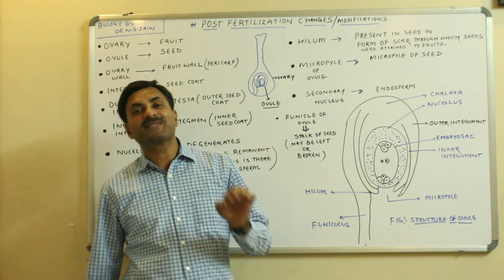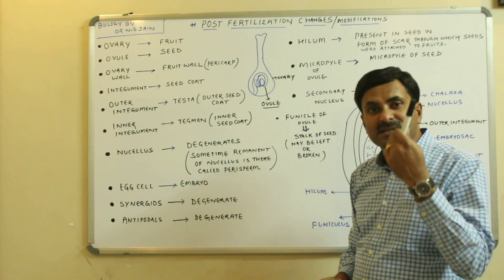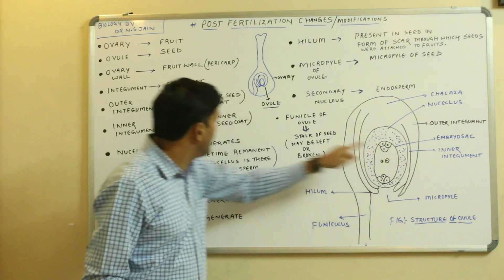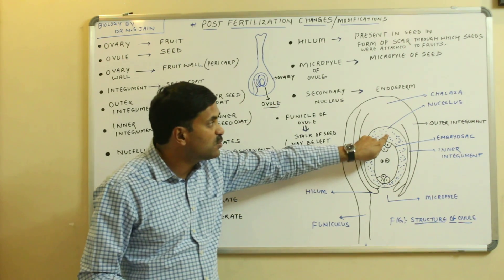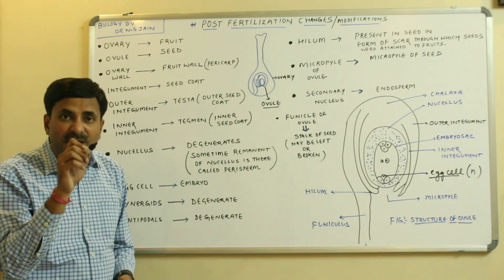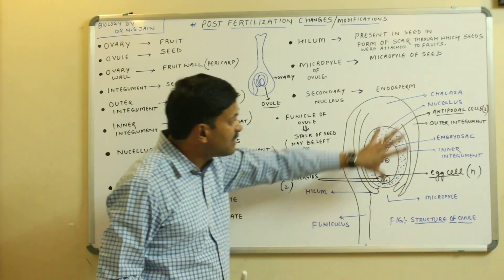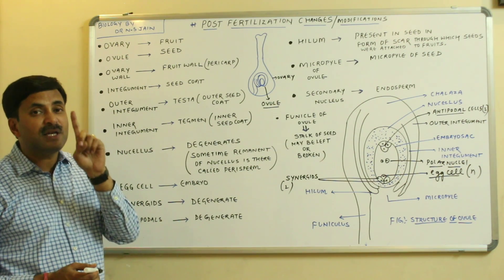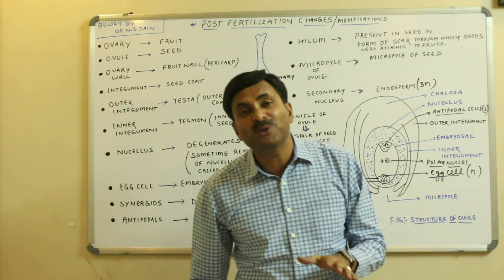Post Fertilization Changes (Sexual Reproduction in Flowering Plants | English Medium